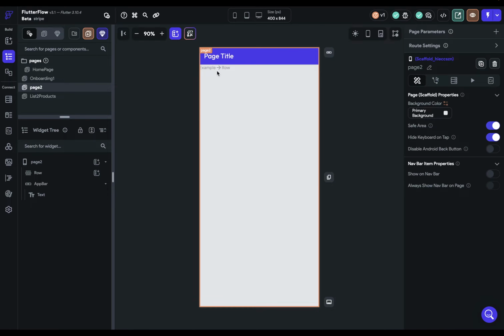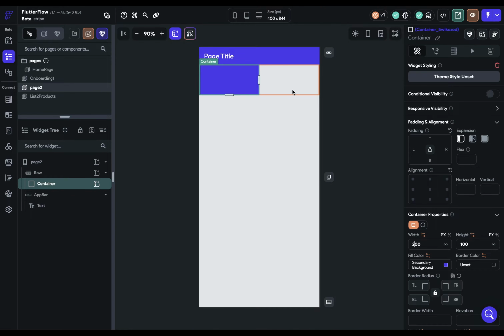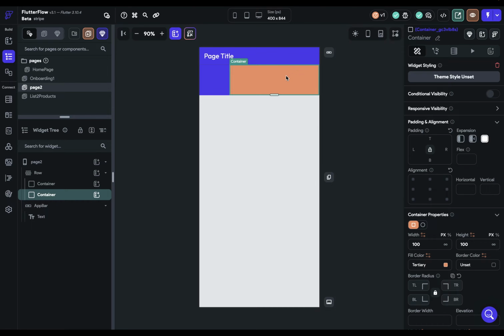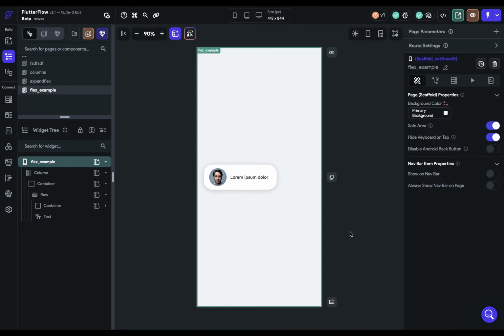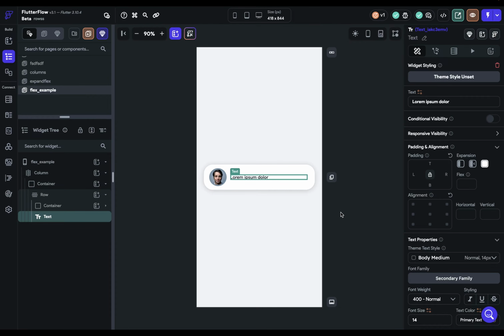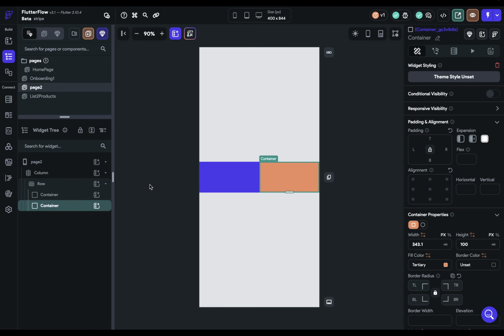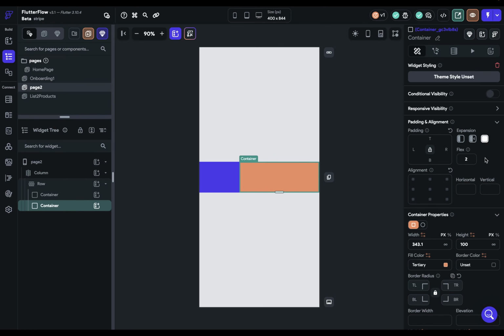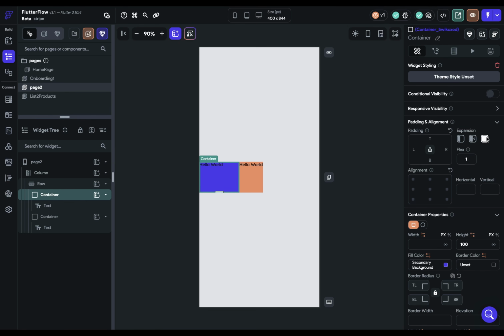Flexible vs. Expanded Widgets | FlutterFlow University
Dive into the world of FlutterFlow as we explore the function and practical applications of 'Flexible' and 'Expanded' properties in columns and rows of Flutter's UI. This tutorial sheds light on how you can manage extra space within your layout using these properties, including how to avoid overflow errors with 'Flexible' and how to fill up remaining space using 'Expanded'. We demonstrate real-world use cases, like creating chat UIs and onboarding screens, making this video essential for both beginners and seasoned FlutterFlow developers. Additionally, we also discuss the 'flex' value, a property that lets you define how each child widget splits up the space, further enhancing your UI customization. Learn all this and more to enhance your FlutterFlow expertise and create engaging, intuitive UIs.